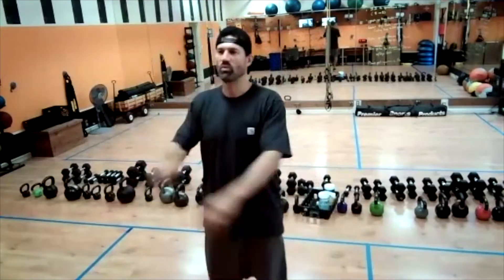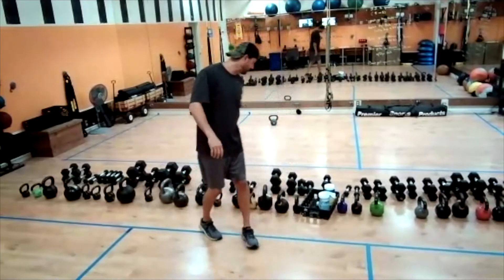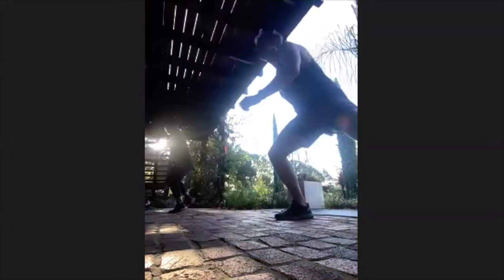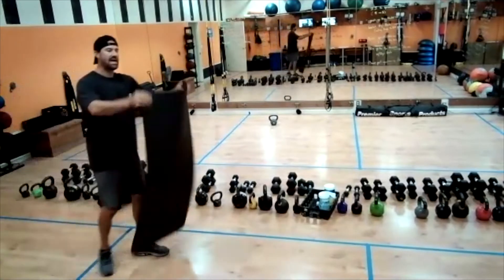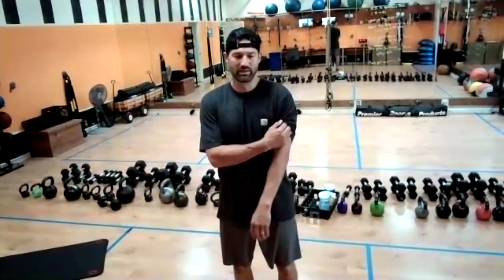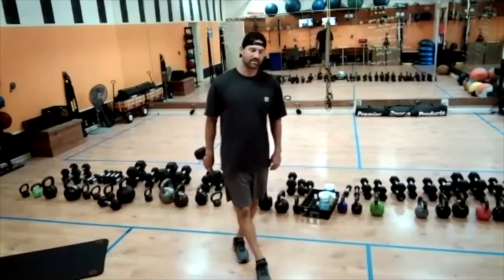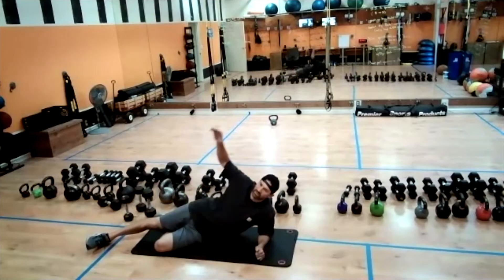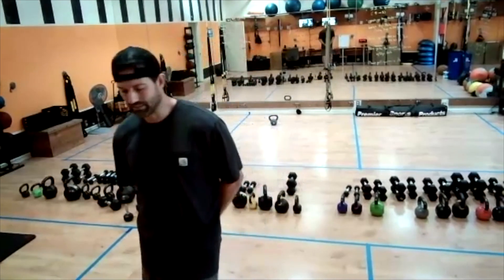Stamina Zoom Workout September 22nd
Stamina Zoom Workout for Tuesday September 22nd.  These classes go out LIVE daily during the shelter in place.  for more details.